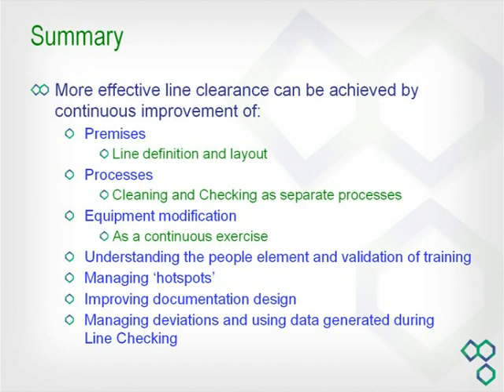Optimising the Pharmaceutical Line Clearance Process: Part 3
Lowden International Ltd
Dr Tom Duffy

Optimising the Pharmaceutical Line Clearance Process.
Lowden International has successfully installed their Live Line Clearance system in several large pharmaceutical companies world wide.